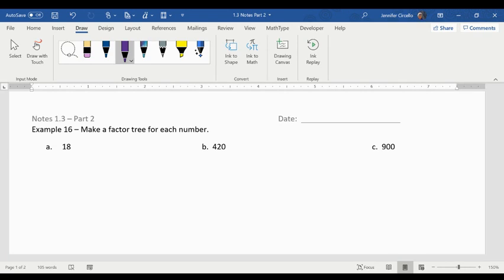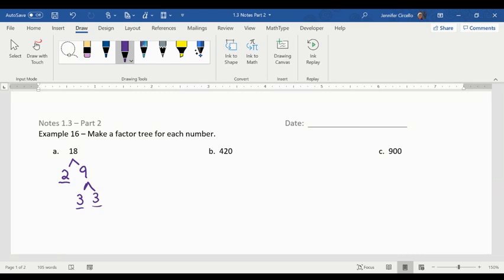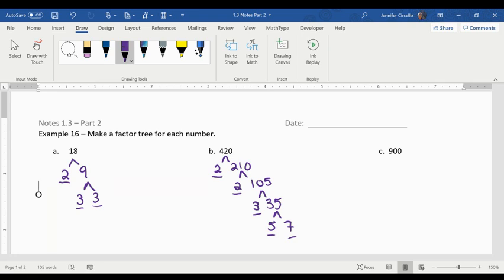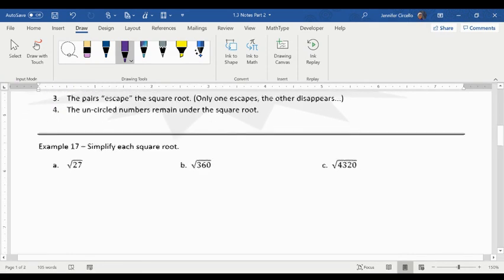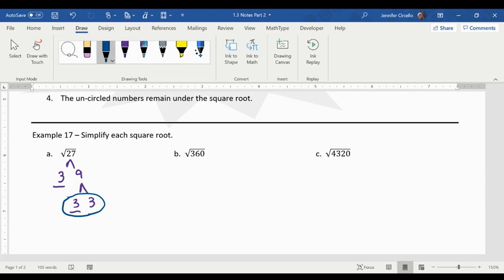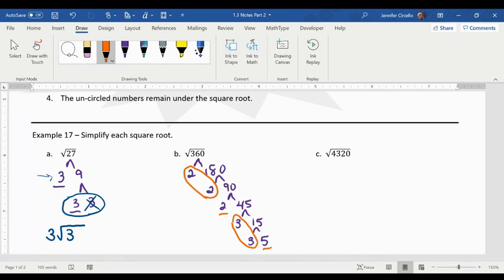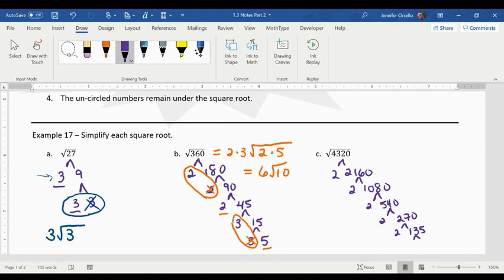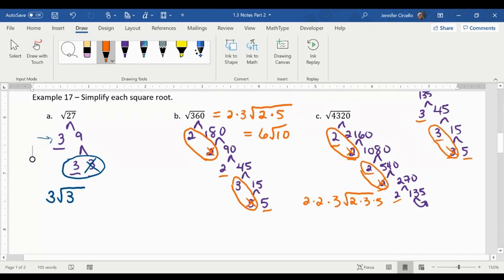Simplify Square Roots